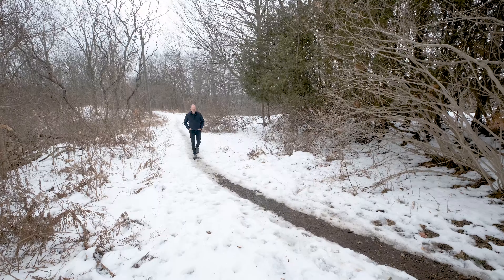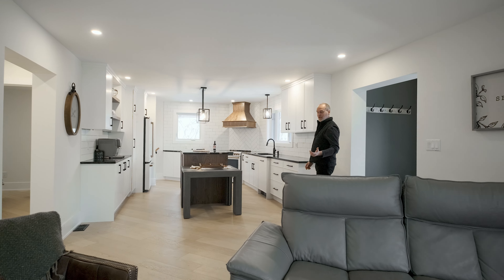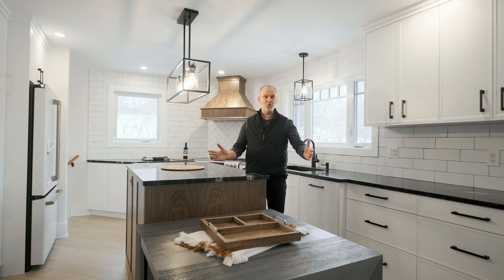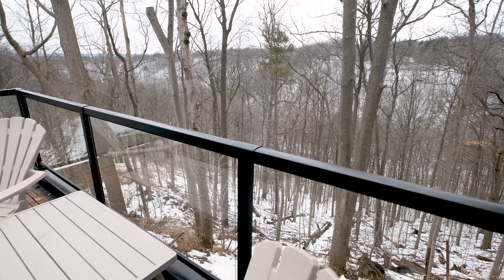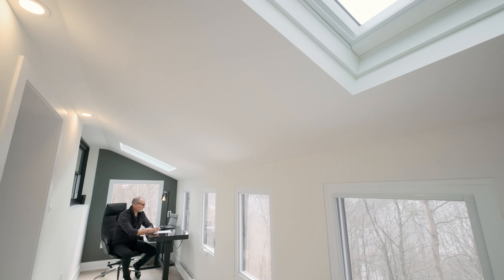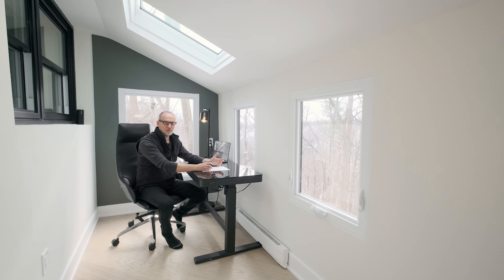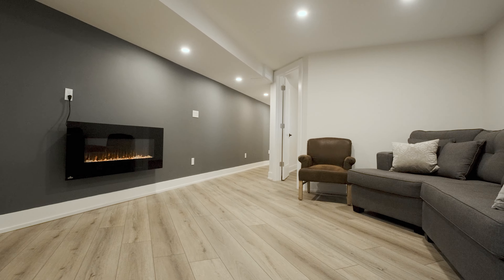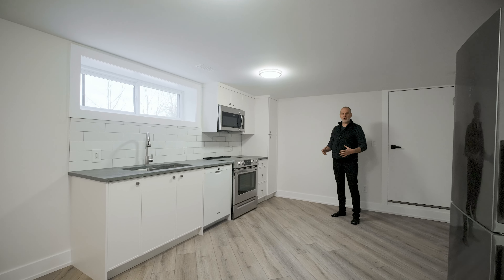A MILLION Dollar Backyard Can't Compare To THIS ONE!!! | FOR SALE | Burlington, ON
You can't build this close to the escapement anymore!

Right on the famous Bruce Trail, overlooking Grindstone Creek, and just a short distance to the Smokey Hollow waterfall, this home has been completely reimagined and refinished.

A warm and inviting main floor boasts an open concept kitchen and living area with luxury finishes throughout.

The living room leads out to a large roof top patio/deck with astonishing views of the Grindstone gorge.

The primary bedroom also offers that same patio/deck access and also connects right to a multipurpose rooms with the same view incredible views of the Grindstone.  Use this room as an office, play area, gym, reading nook .  . the possibilities are endless.

The main floor offers a second bedroom, four piece bathroom, and laundry.

The lower level has another recreation space, a third bedroom, and second bathroom.

Lastly, a completely separate living suite, with kitchen, living room, bathroom, bedroom, and laundry, is available for extra income, or for extended family/guests.

This home is all about the location!  You can't get closer to nature!

Video produced and edited by:
SNAPSCENE PHOTOGRAPHY
Adrian Marsi

REFINED VISUAL MEDIA
For Real Estate & Interior Design

Snapscene Photography provides real estate photography and videography services in Burlington, Oakville, and Hamilton (Ontario,Canada).  Expanded services are available for Toronto, Peel Region, Niagara Region, and other municipalities in Greater Toronto Area and Golden Horseshoe Region.